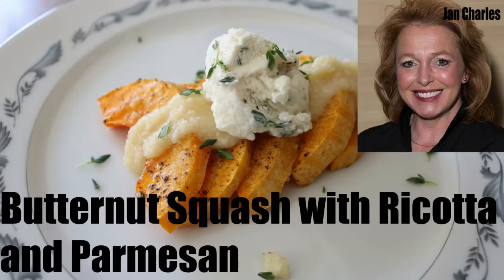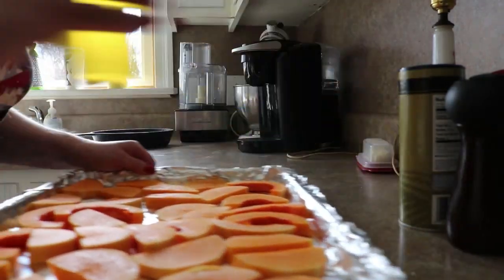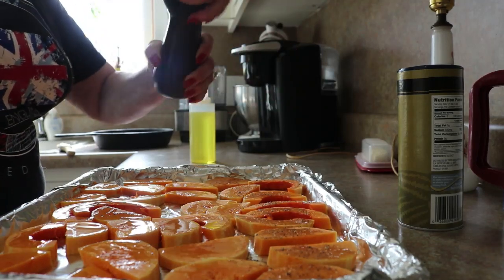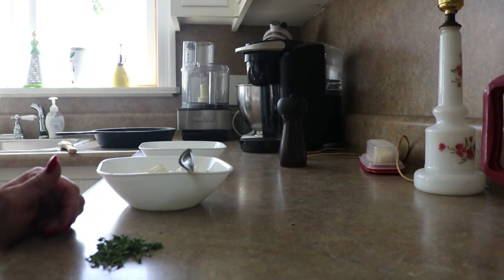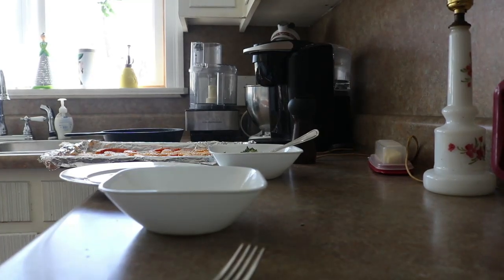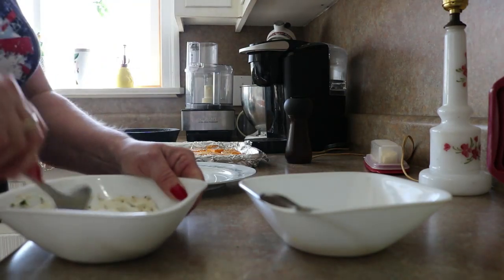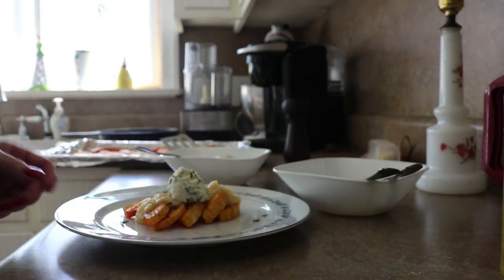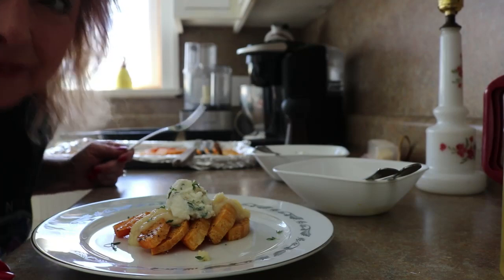Savory Butternut Squash with Ricotta and Parmesan - Rich, Decadent and Delicious!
Savory butternut squash with ricotta - So delicious! Savory ButternutSquash is roasted with olive oil and garlic, and beautifully finished with both Parmesan and ricotta cheese. Butternut squash is amazing in savory recipes - The result is rich and decadent and so incredibly good! Check out this quick video- even BeginnerCooks will have great results!

My Super Fun Purple Pots:

Cast Iron Skillet:

Chef’s Knife:

Cutting Boards:

you want to save money and BuyinBulk - great! But dealing iwth those large packages can be a little daunting at first. No worries - a WholePorkLoin is far cheaper when bought, and it really is very simple to cut and package yourself. Check out this video to see this simple, easy recipe - even BeginnerCooks will have great results!

Cast Iron Skillet:

Chef’s Knife:

Cutting Boards: